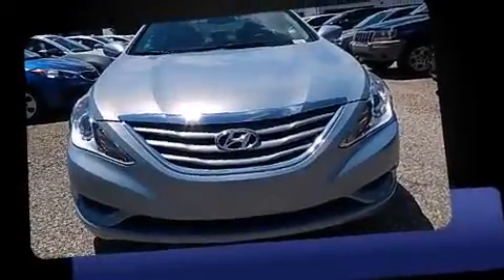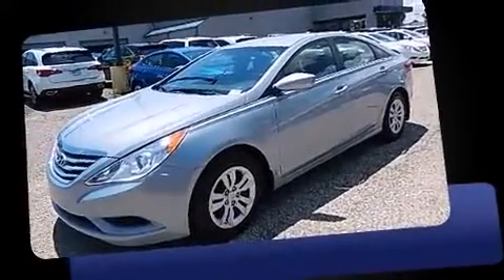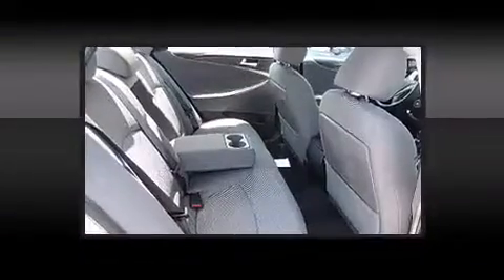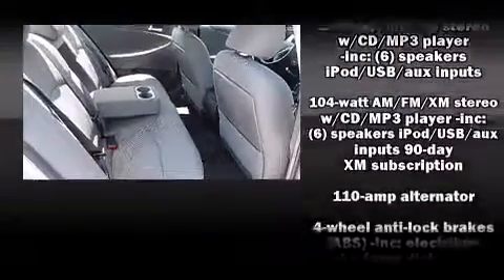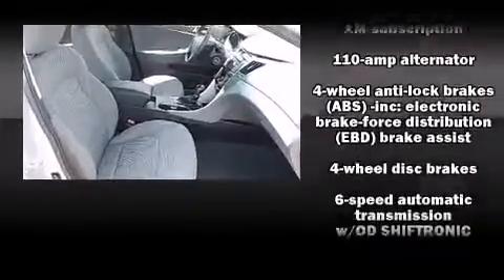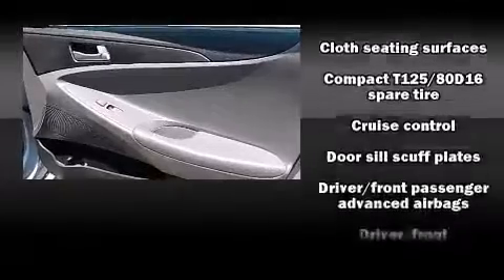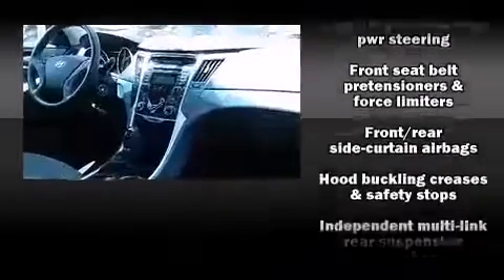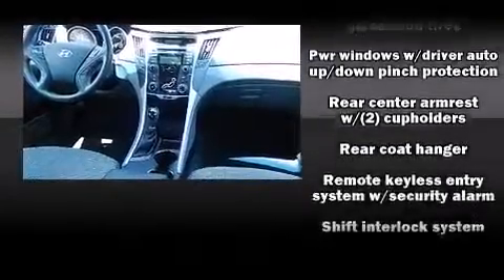2013 Hyundai Sonata GLS in Burlington, VT 05401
ROI Kia
1 Howard St

Outstanding design defines the 2013 Hyundai Sonata. With just over 10,000 miles on the odometer, this 4 door sedan prioritizes comfort, safety and convenience. It features a front-wheel-drive platform, an automatic transmission, and a 2.4 liter 4 cylinder engine. Hyundai infused the interior with top shelf amenities, such as: variably intermittent wipers, a trip computer, heated door mirrors, power windows, remote keyless entry, cruise control, and 1-touch window functionality. Audio features include a CD player with MP3 capability, steering wheel mounted audio controls, and 6 speakers, providing excellent sound throughout the cabin. Hyundai also prioritized safety and security by including: head curtain airbags, front SIDE impact airbags, traction control, brake assist, anti-whiplash front head restraints, a security system, an emergency communication system, and 4 wheel disc brakes with ABS. Electronic stability control ensures solid grip atop the road surface, no matter how challenging the driving conditions. A Carfax history report indicates just one previous owner. Our aim is to provide our customers with the best prices and service at all times. Please don't hesitate to give us a call.